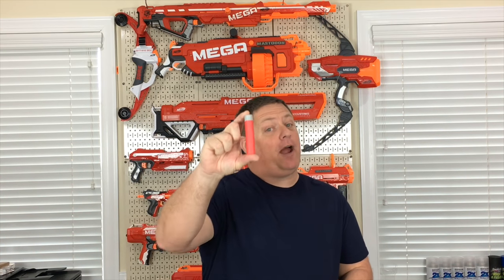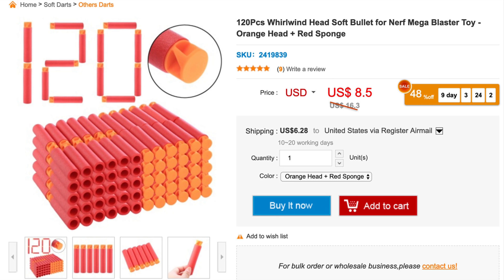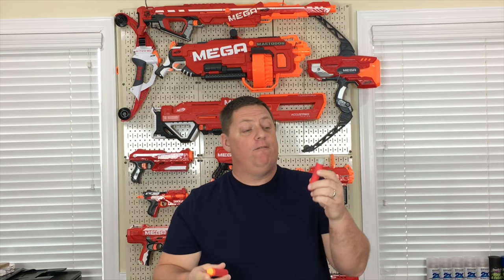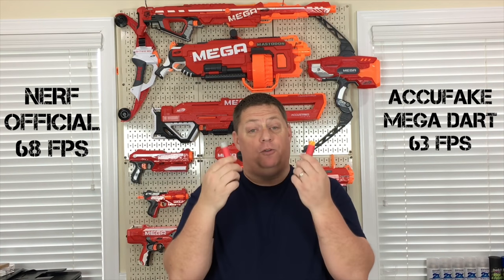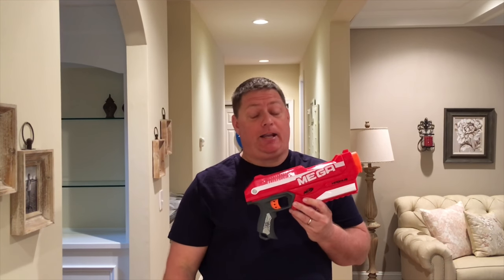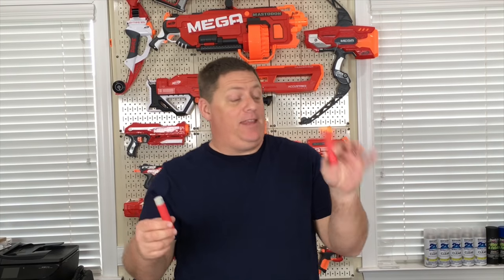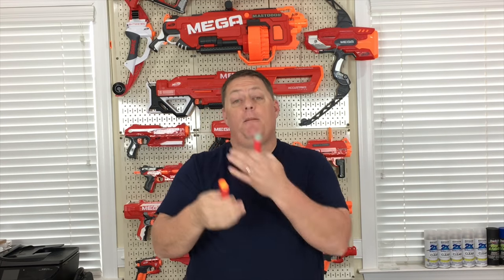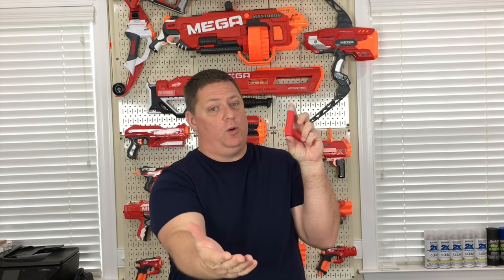Nerf Dart Comparison - Accustrike Mega Vs Accufake Mega Darts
Nerf Dart Comparison - Accustrike Mega Vs Accufake Mega Darts is the topic for todays nerf video here on the Cj Nerf channel. Today we are going to breakdown the nfstrike whirlwind mega darts and compare them to the Nerf Official Accustrike Mega Darts by the following criteria - Price , Chronograph FPS Reading , Max Range , and of course Accuracy. These New Nerf accustrike mega darts are far better then the original nerf mega dart but i am curious how they do vs one of the best 3rd party nerf mega darts i have ever found, the Nfstrike mega whirlwind darts. So i hope you enjoy the breakdown between the 2 and get all the information you need to help you decide which is better the nerf mega accufake darts or the nerf mega accustrike darts.

Nerf Mega Accustrike Darts

CJ Nerf
4956 Old Long Beach Rd SE Ste-14
Southport Nc, 28461
Box - 201